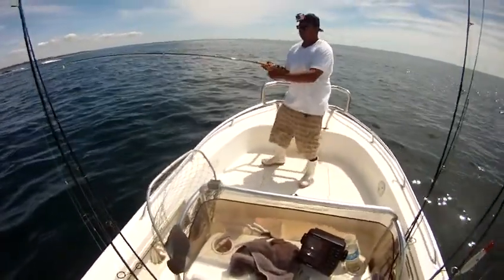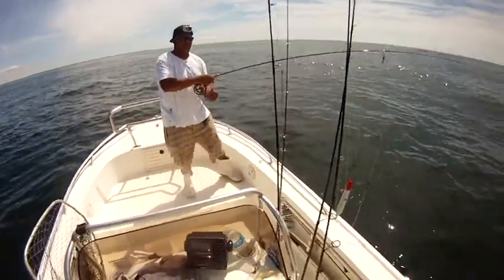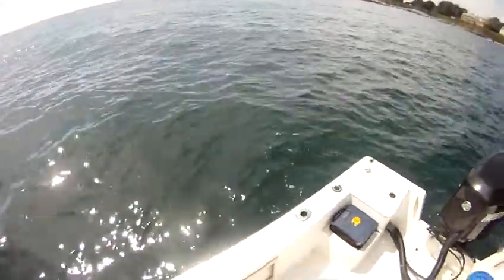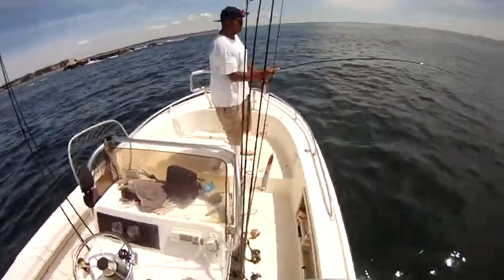Aug8Phil fly rod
Phil Barrett with a fly rod  and bluefish